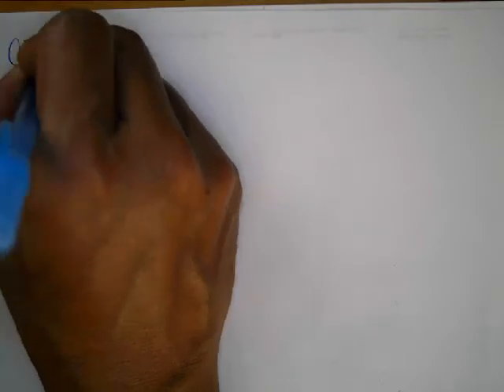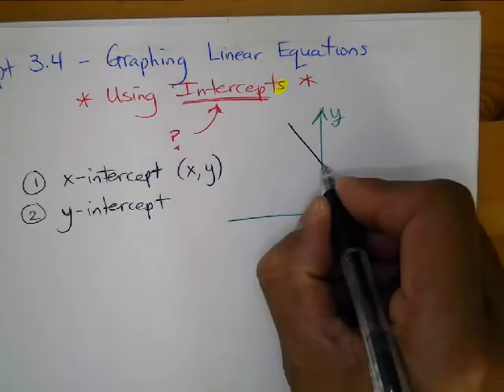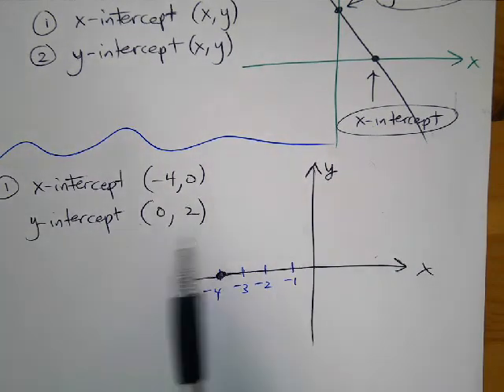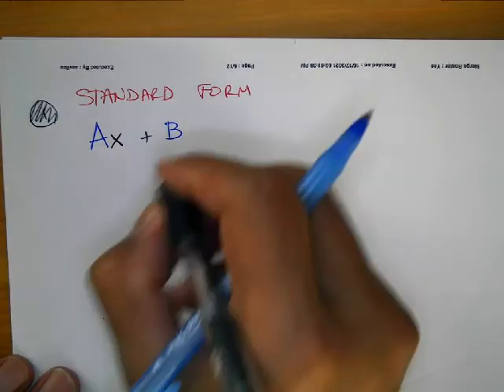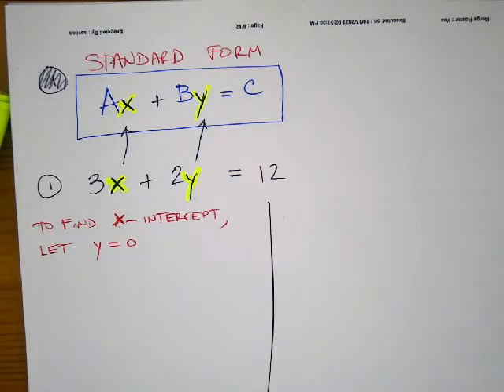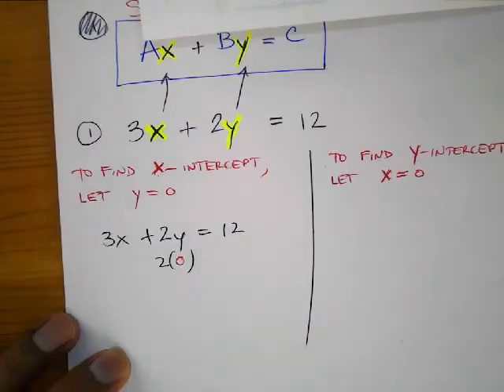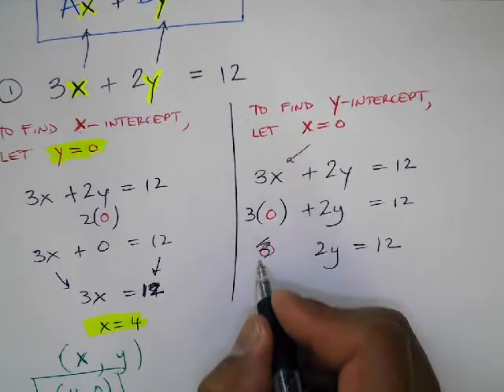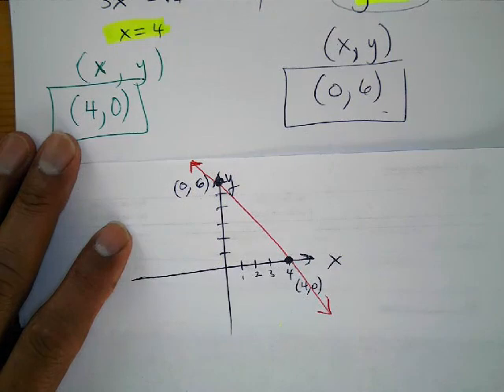Alg 1 Graphing Lines using intercepts video 1